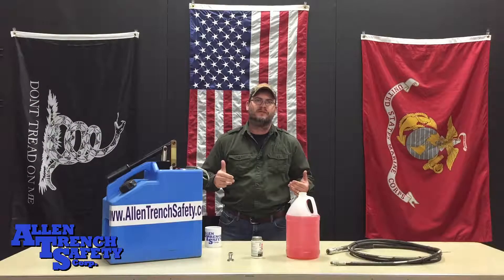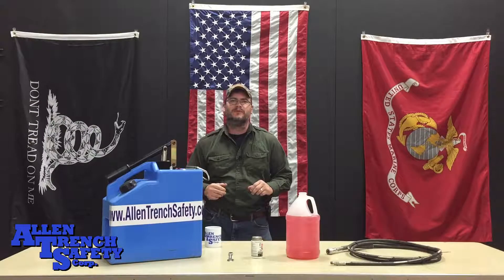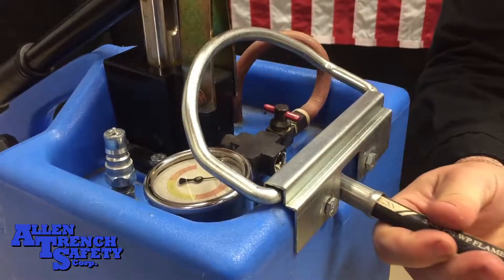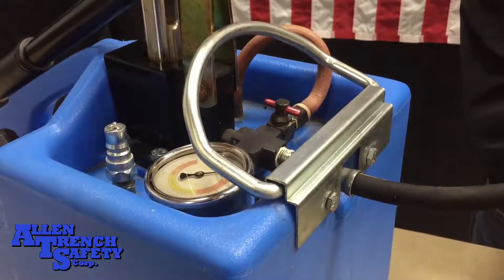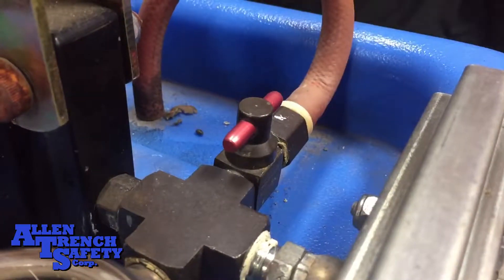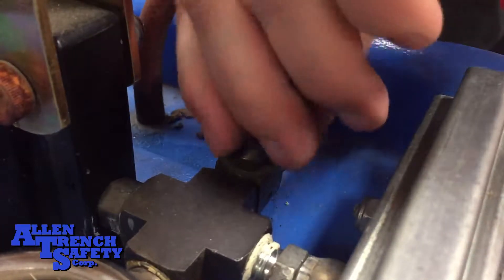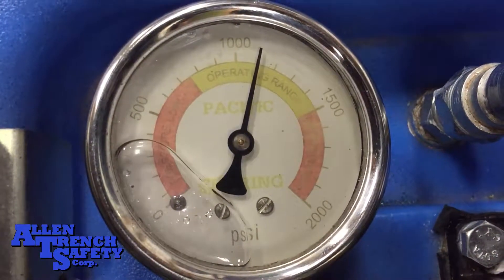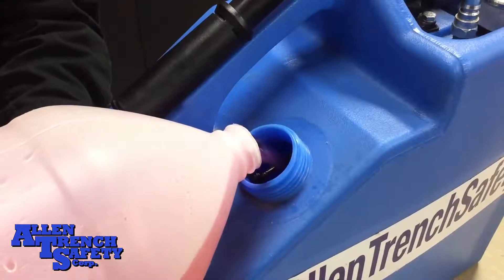How to Prime a Pump Can | Hydraulic Vertical Shores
We give you a fast and simple step by step process of how to prime your Pump Can.